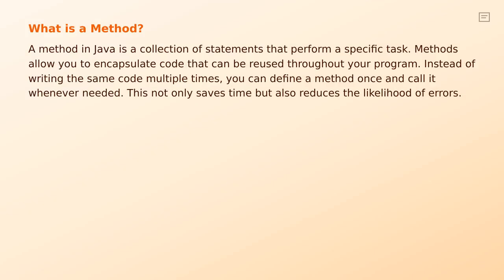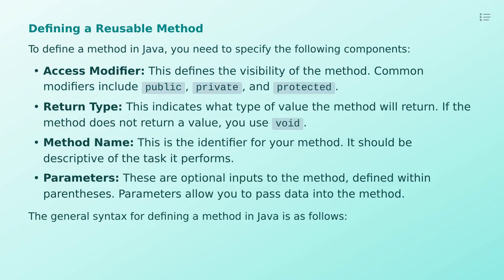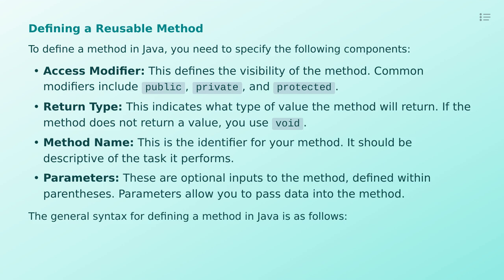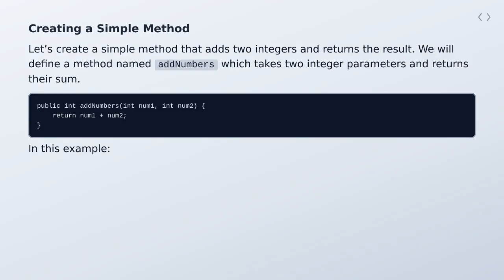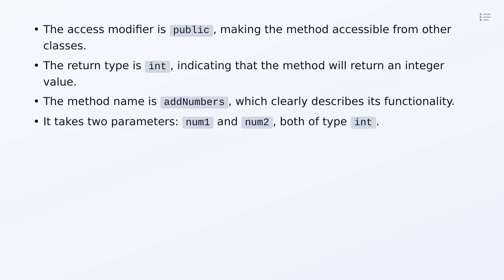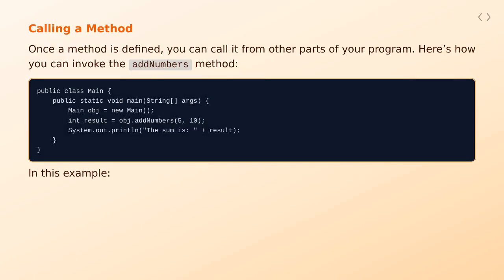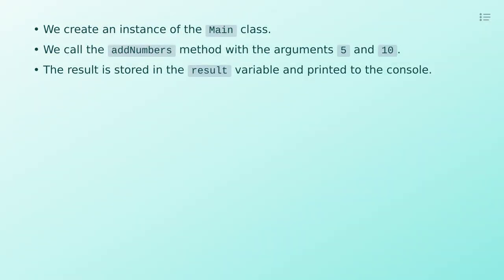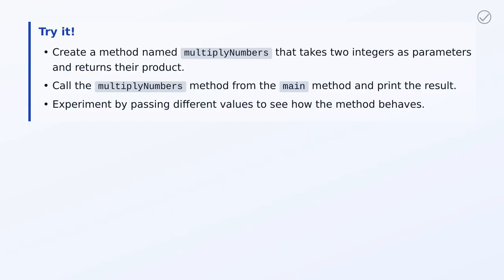4.1 Creating Methods